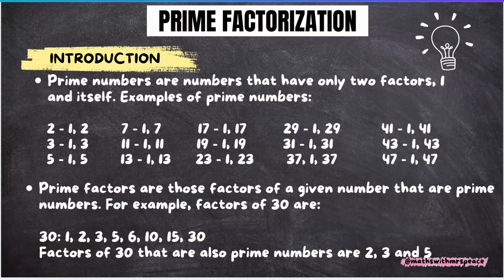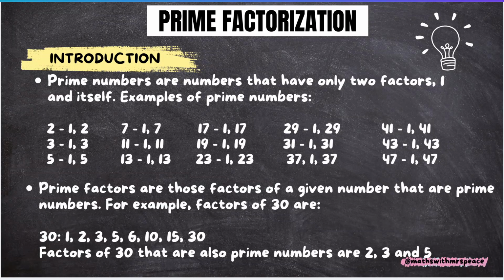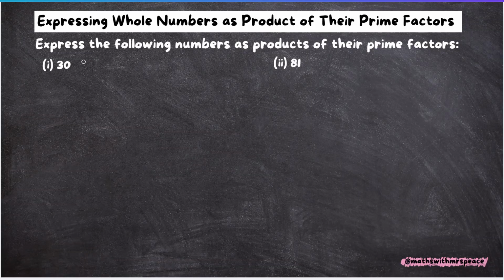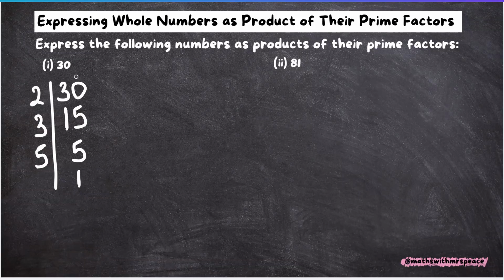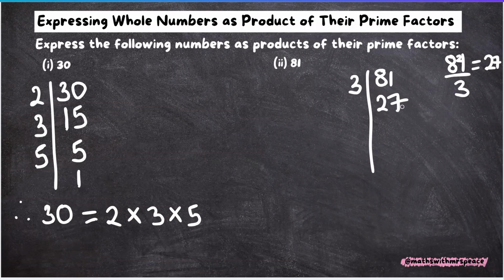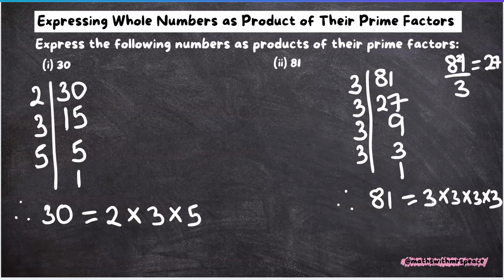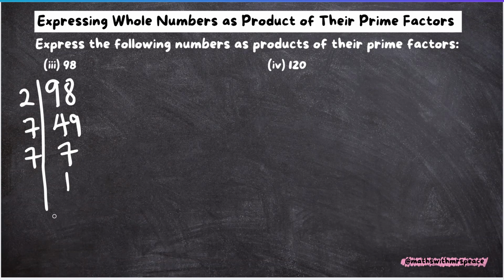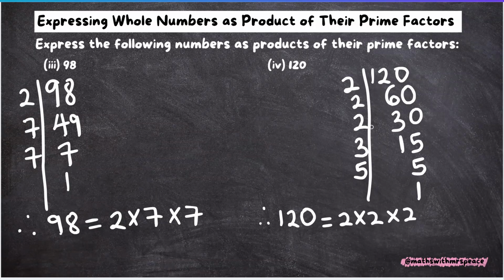Prime Factorization l Maths With Mrs Peace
In this video, you will learn about prime numbers and prime factors. You will also learn how to express whole numbers as products of their prime factors.
This video also contains practice test.
Best wishes.